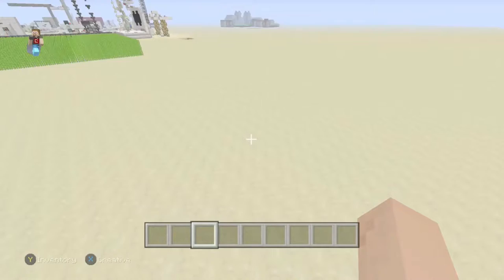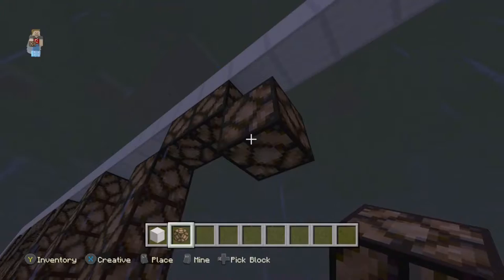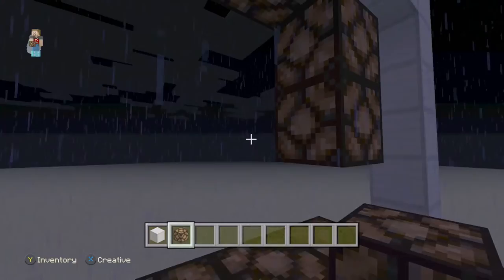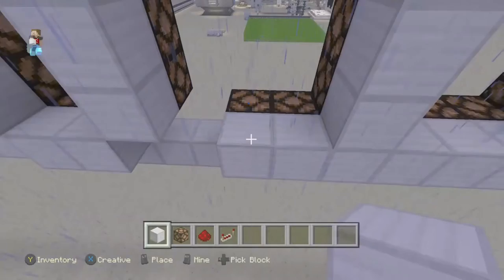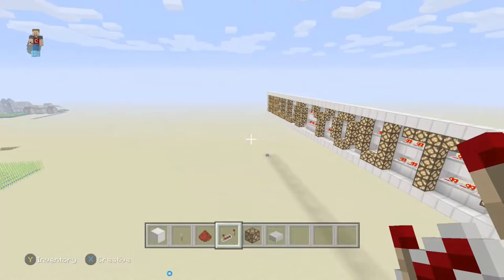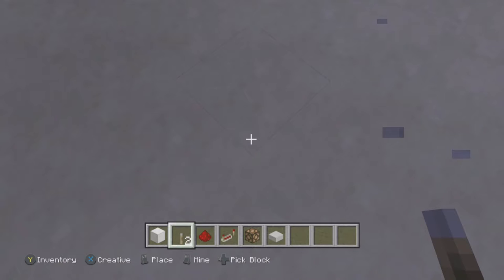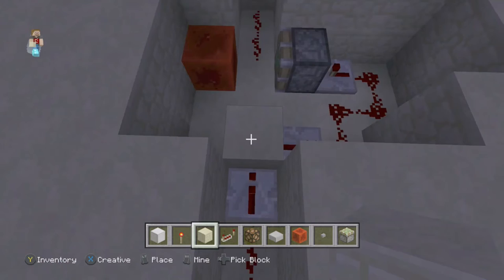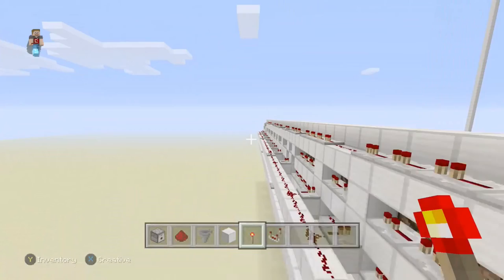Hello Youtube sign tutorial!